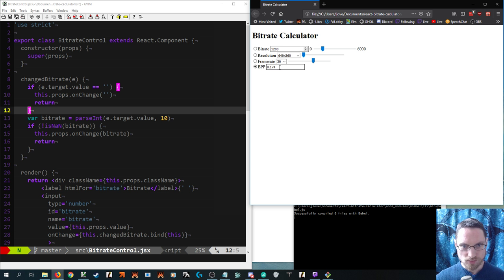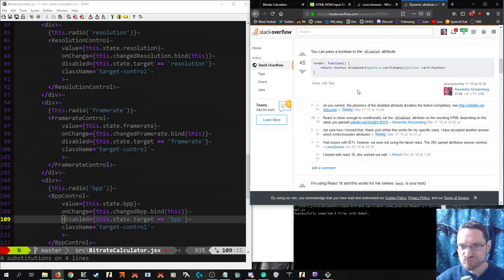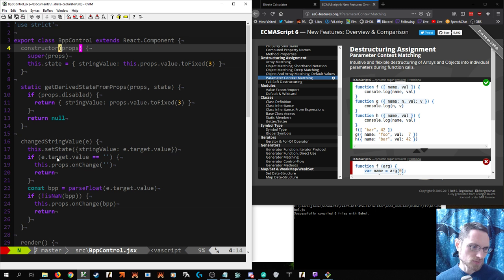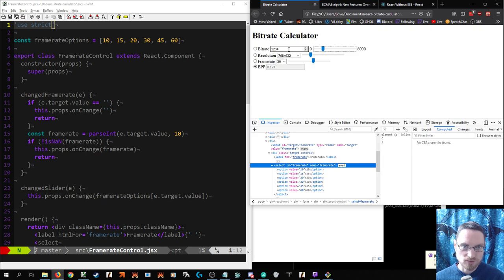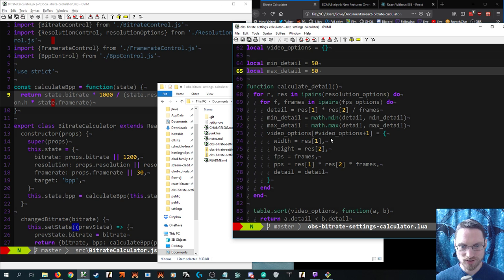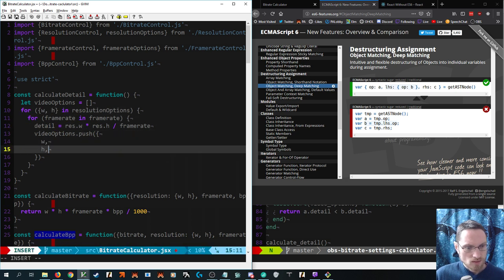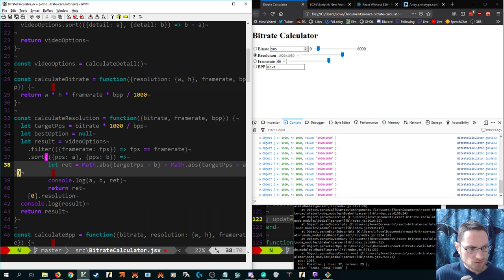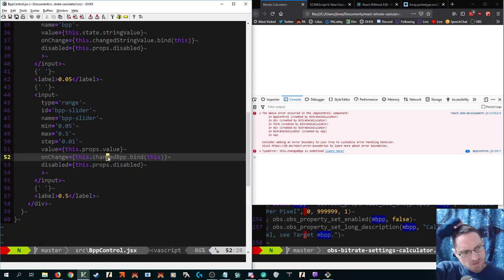Javascript: React state contention, perhaps looking at ES6 toys.